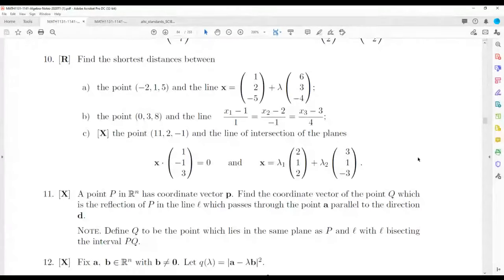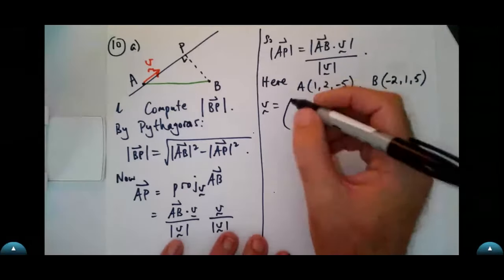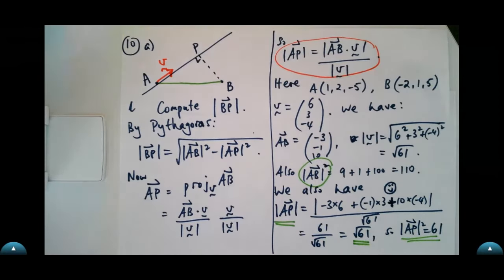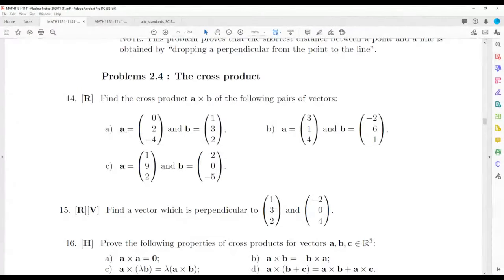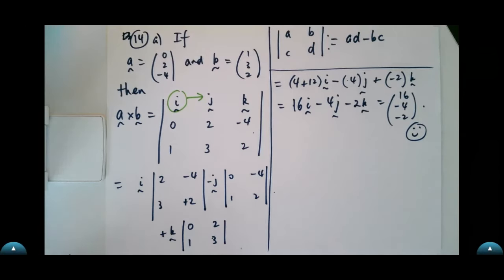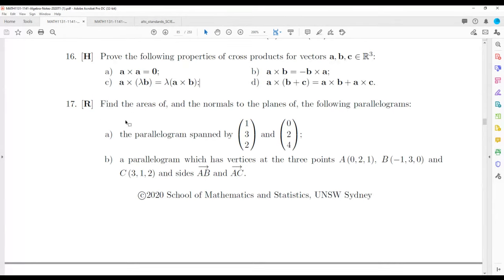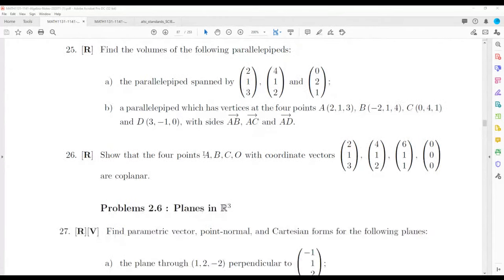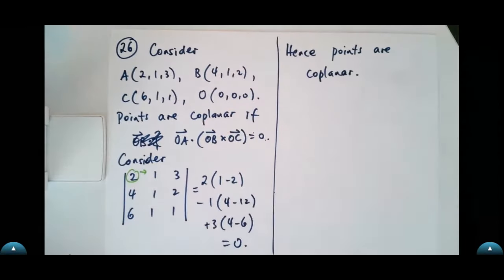Vectors Tutorial: Distance from Point to Line, Coplanar Points, Cross Product. Week 4, Term 1, 2021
Basic tutorial on vectors that involves problems on the distance from a point to a line, the cross product of two vectors, and testing if points are coplanar.  Recording during COVID lockdown in 2021.